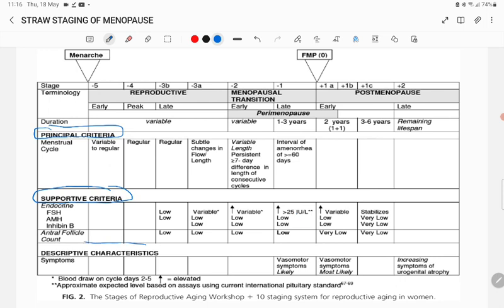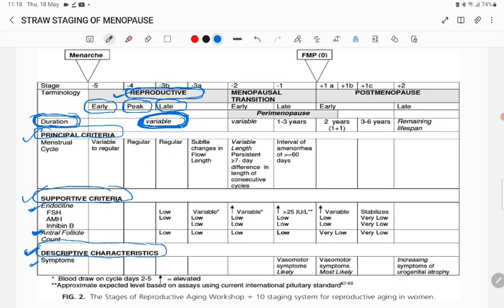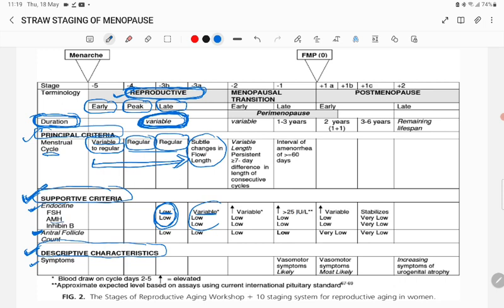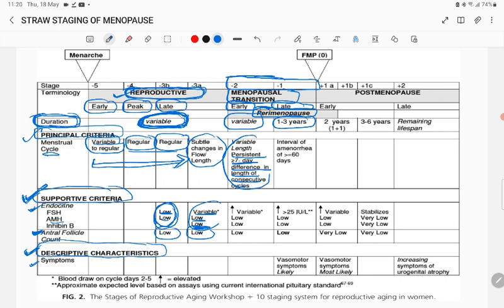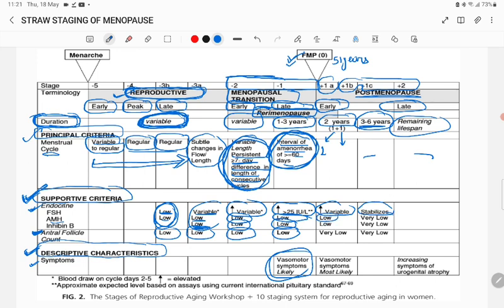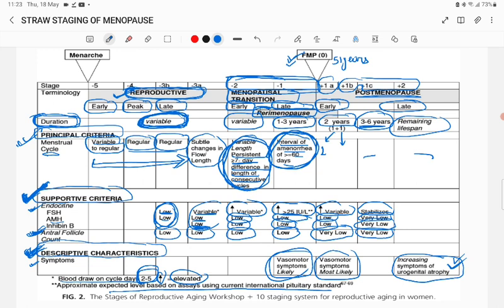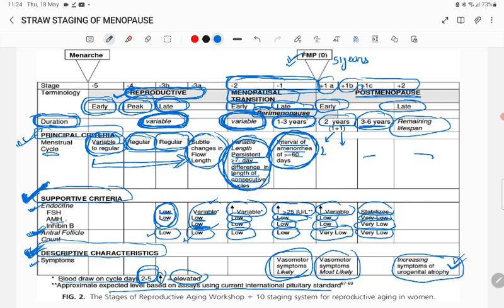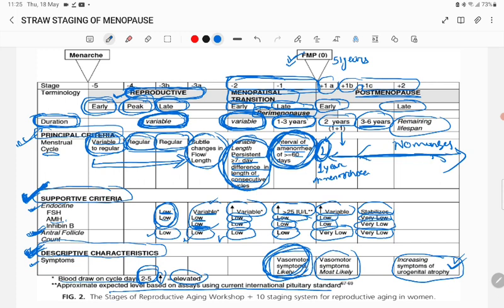STRAW STAGING OF MENOPAUSE 2011